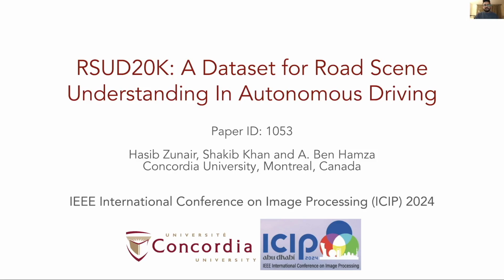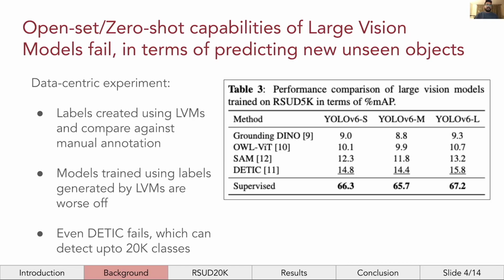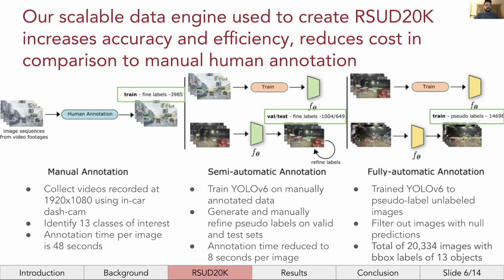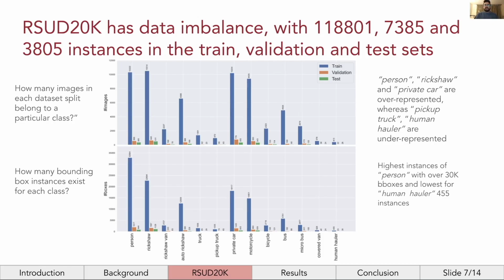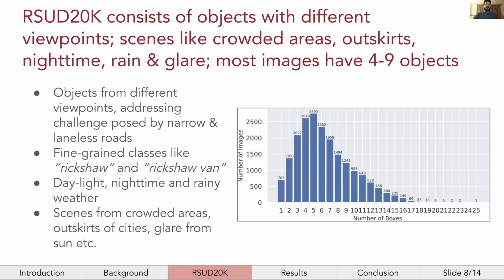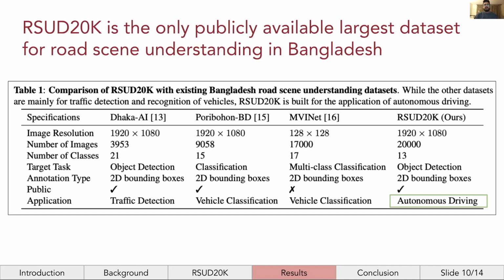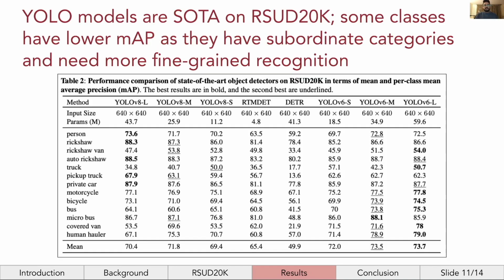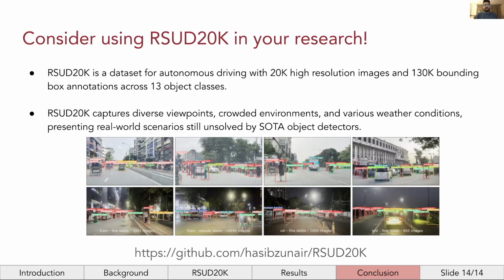[ICIP'2024] RSUD20K: A Dataset for Road Scene Understanding In Autonomous Driving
RSUD20K: A Dataset for Road Scene Understanding In Autonomous Driving
Hasib Zunair, Shakib Khan, A. Ben Hamza
International Conference on Image Processing (ICIP), 2024